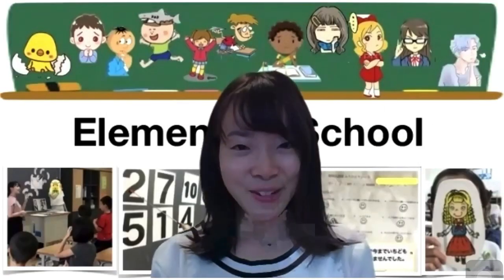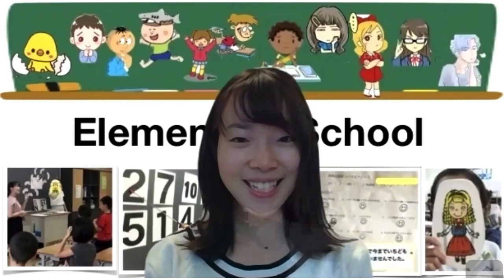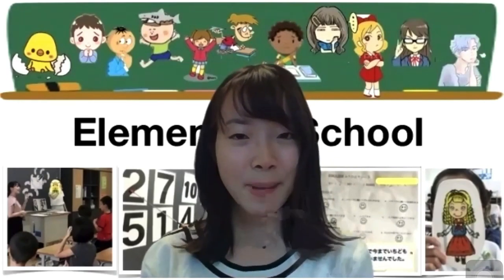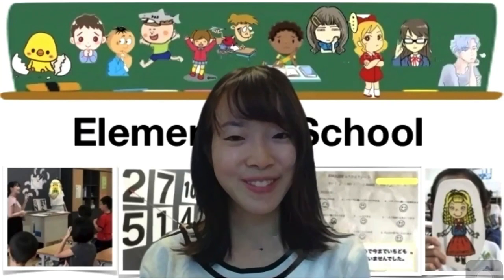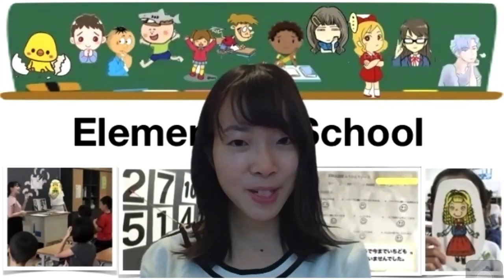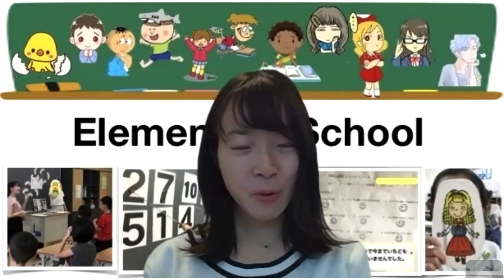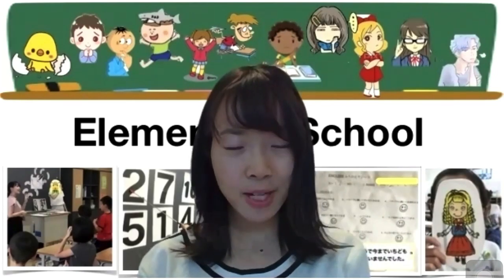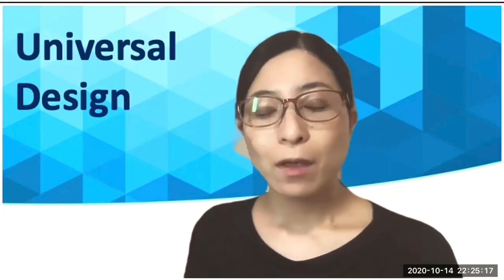Moriya, Reimann, Sato & Suzuki: Expanding Accessibility in Learning Communities. JALT2020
Forum at JALT2020
Saturday, November 21st; 1:25 PM - 2:55 PM JST

Forum Presenters:
* Ryota Moriya
* Andrew Reimann
* Ryoko Sato
* Natsuki Suzuki
Learning communities are becoming important as learner needs become more diverse. Learners with disabilities are one example where learning communities are underrepresented. The 2016 Act for Eliminating Discrimination against Persons with Disabilities reemphasizes learning capacity for those with special needs. This change raises the question: how can learning communities be formed to expand accessibility to language learning? This session will engage in discussions regarding learning and professional communities, diversity and accessibility in language learning.

JALT is the Japan Association for Language Teaching, a non-profit organization in Japan. JALT2020 is our 46th Annual International Conference on Language Teaching and Learning & Educational Materials Exhibition. It will be held online from Monday, November 16 to Monday, November 23, 2020. for details.